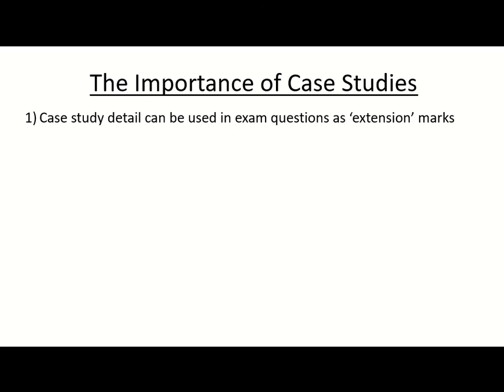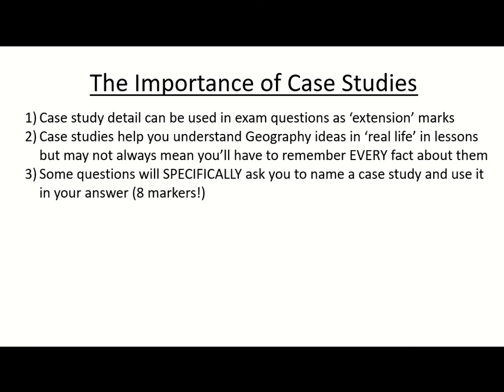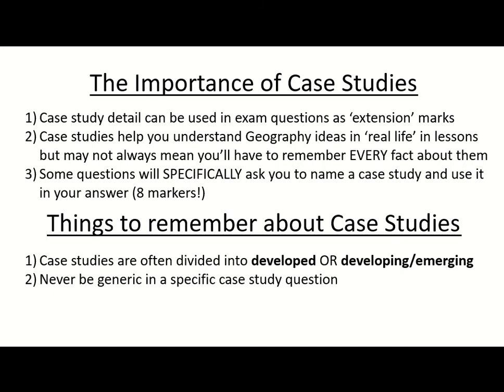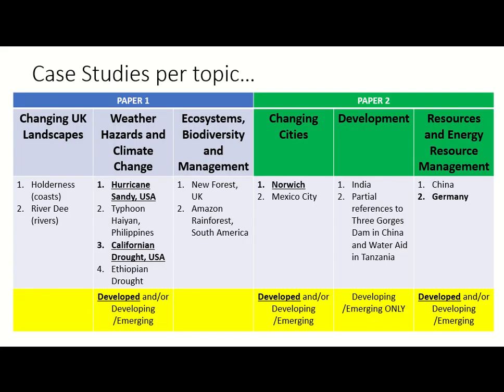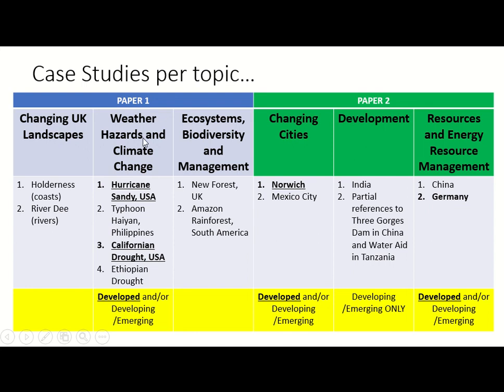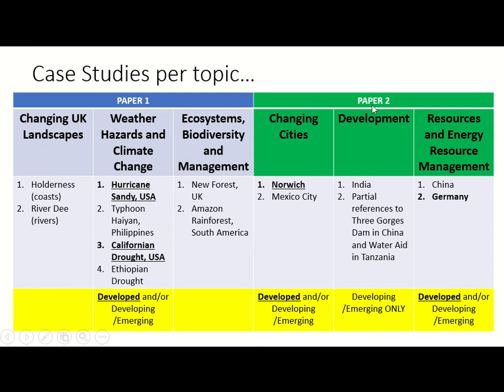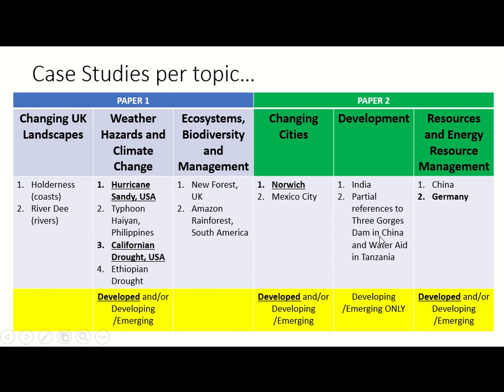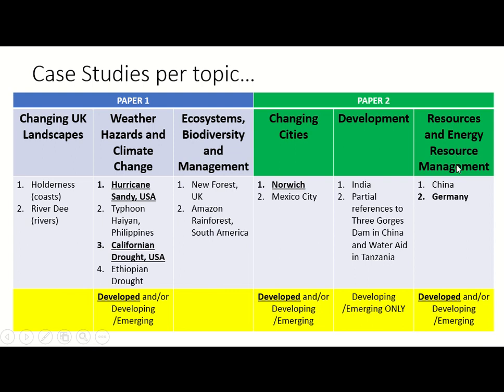Case Studies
This session summarises the case studies that will be useful for Papers 1 and 2 as well as providing some guidance on how case studies may appear in exam questions